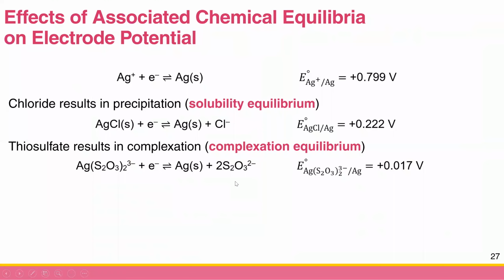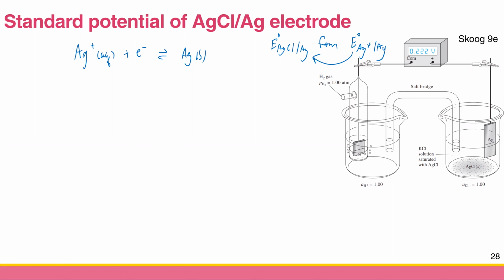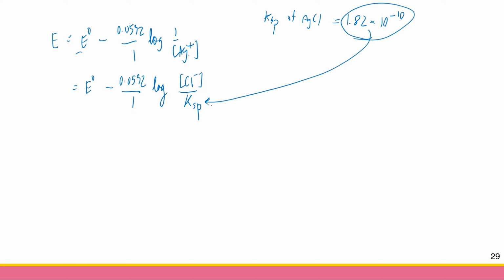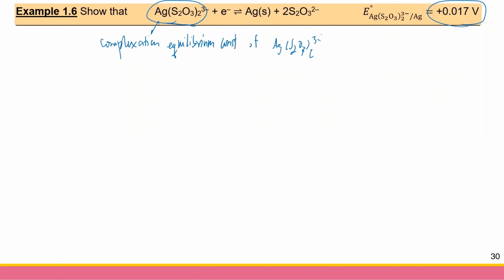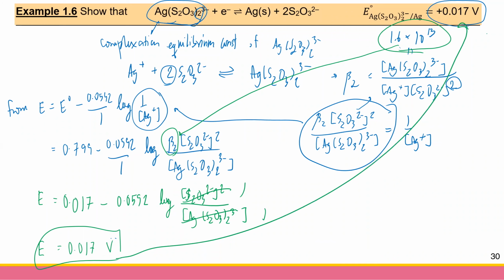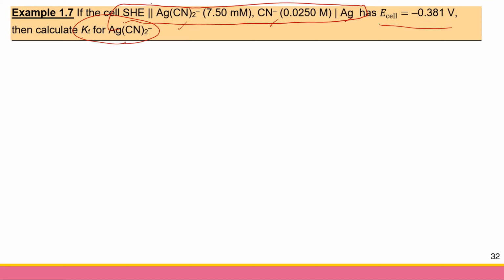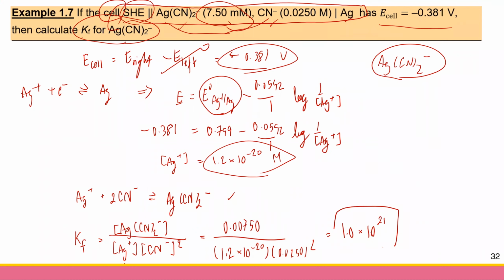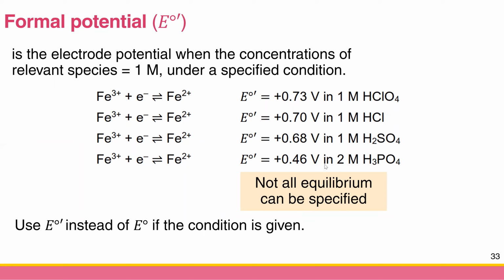[Ch 1.3c] Effects of Other Equilibria on Electrode Potentials